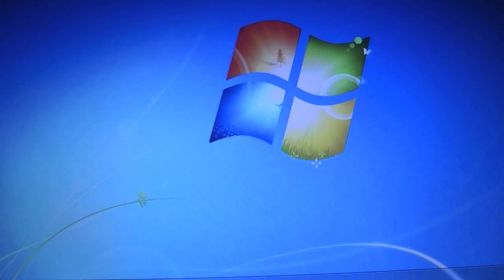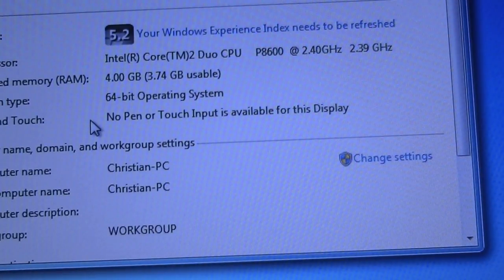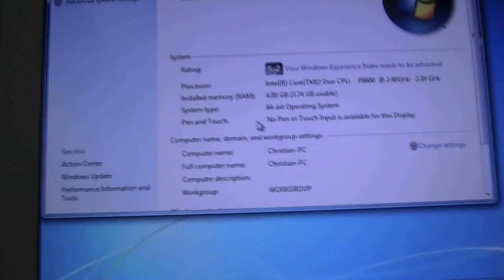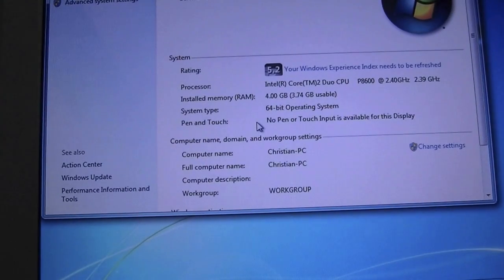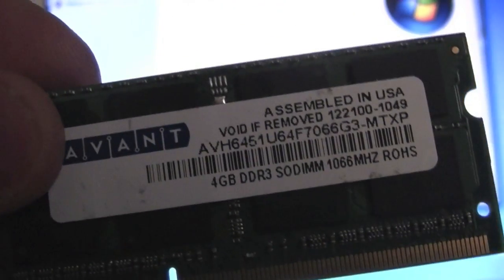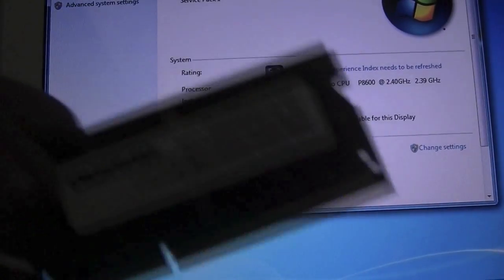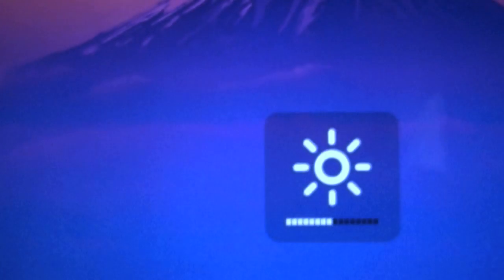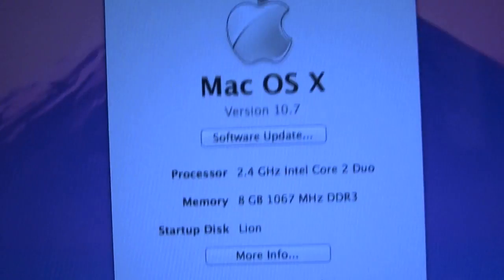Upgrade the Ram in White Macbook to 8GB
Subs would be cool